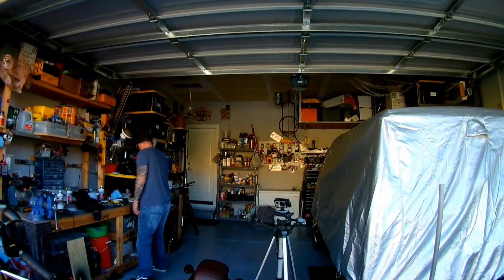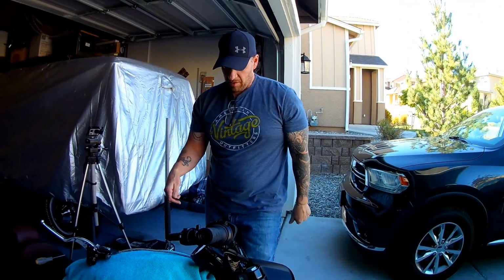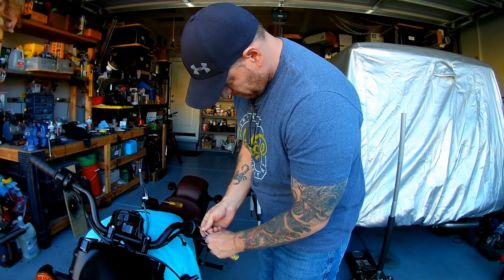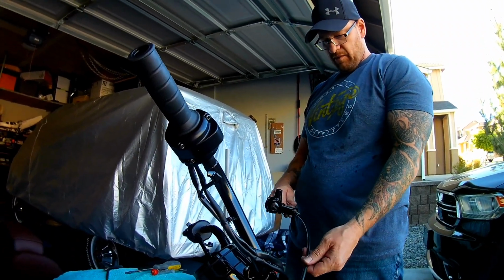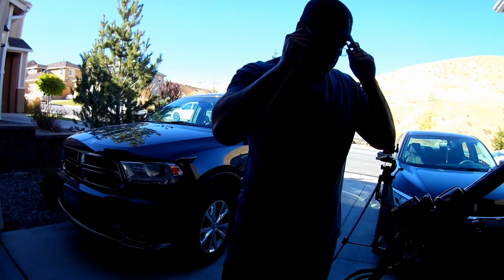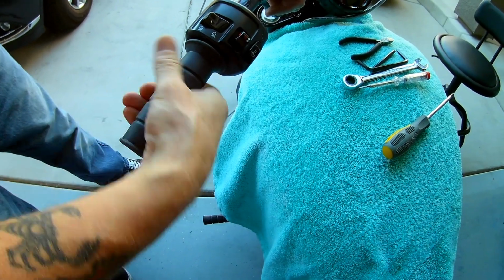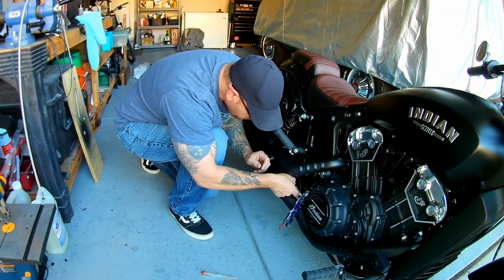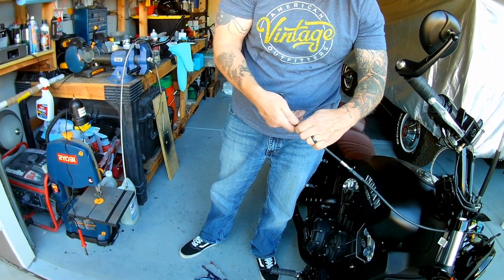Indian Scout Bobber With OEM Scout Bars For Reduced Reach!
Decided I needed to tinker with something and needed some reduced reach bars for my Bobber, well I figured why not just get some used Scout / Scout 60 bars from Ebay and weld in some bungs and see if they work out. Well it worked out, a lot less strain on my lower back and my taint isn't driven into the seat...bottom line, Im glad I did it. Sure I could just buy some bars but what fun is that? Besides me and Kyra have a blast.

Got the bungs from Ebay

They are 5/16 - 18 threaded straight thru, 3/4 IN outside diameter. I had to chuck them in a drill and file them down a bit to slide them in snug.

I bout the cable +6 IN I wasnt sure if I needed it, you could probably just use the one that is not +6 and be fine with these bars, at least I have the extra cable length if I go to ape hangers.

I shifted the brake line but will not leave it like this, I plan to buy the ABS brake line extender kit then Ill get it changed.